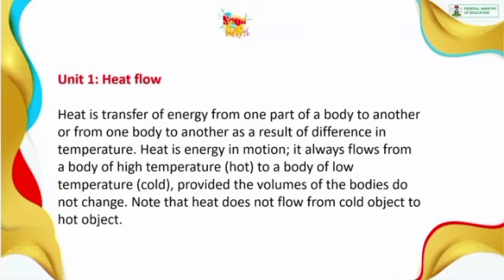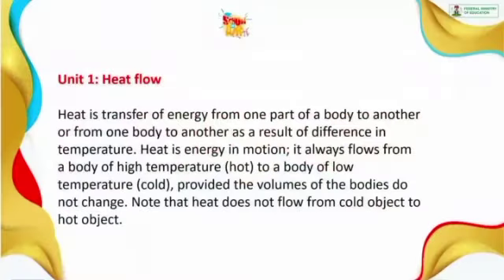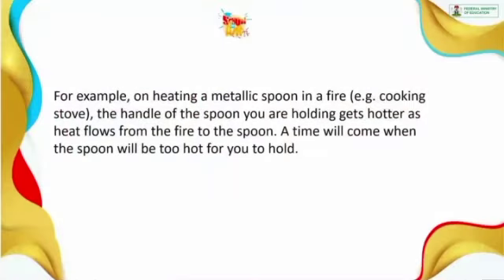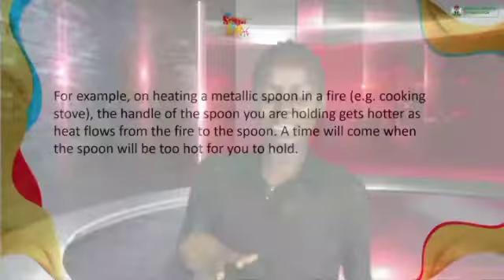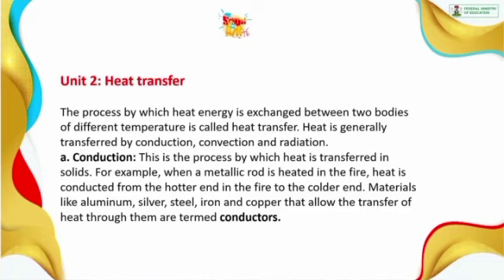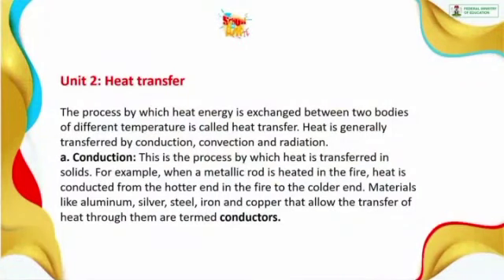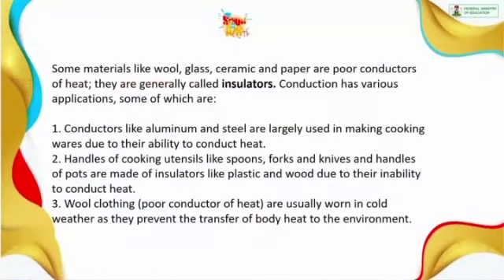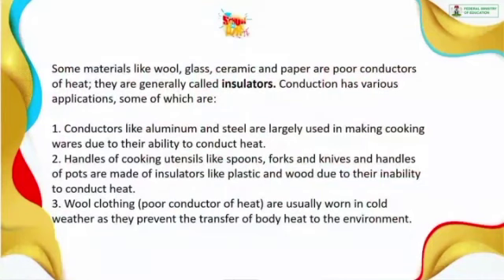BASIC SCIENCE: THERMAL ENERGY JSS 2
Basic Science:
Thermal energy